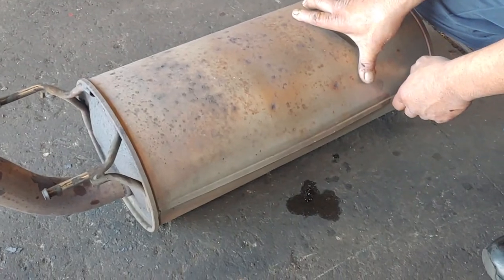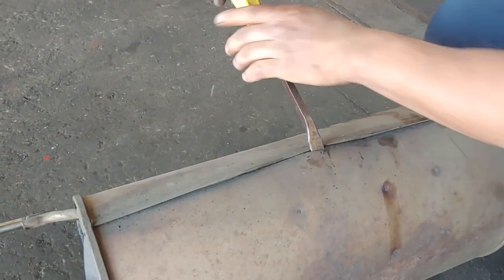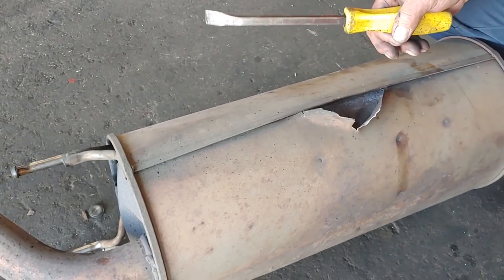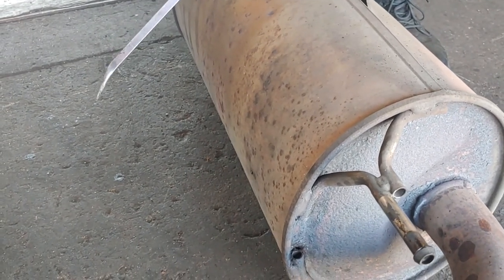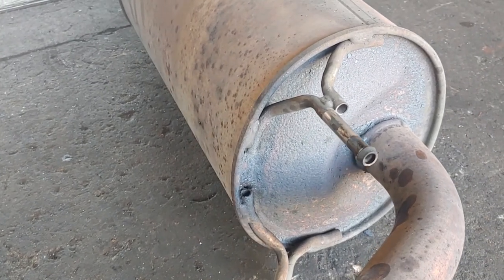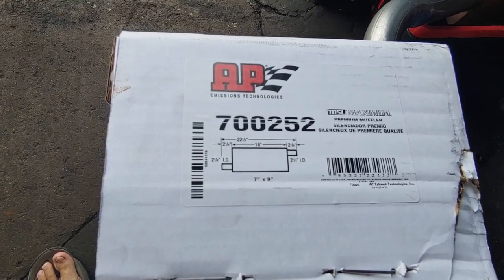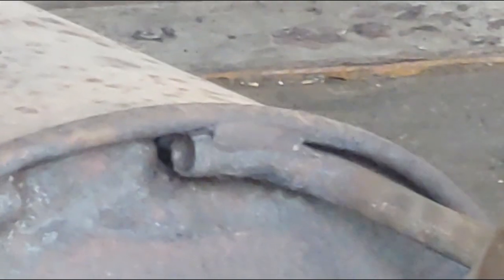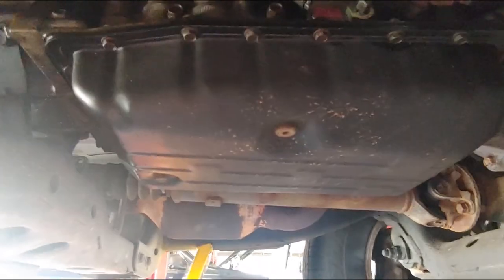How to Replace a Muffler 2nd Gen Tacoma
The muffler on my 2008 Toyota Tacoma 240,000 miles made allot of noise due to rust holes forming in it. I went to STS Mavis auto repair shop to have it replaced and they installed an AP muffler.
howtorepairamuffler mavisautorepair stsautorepair